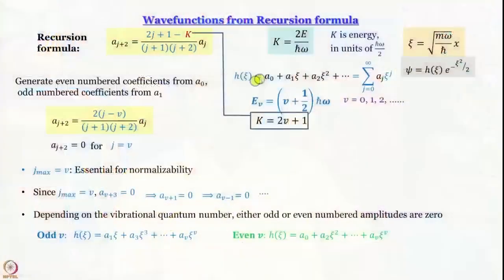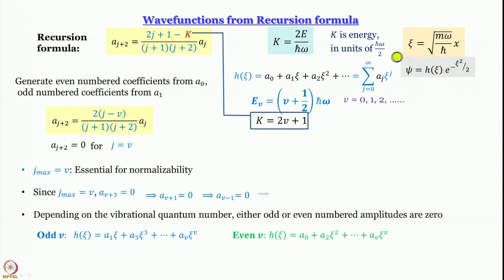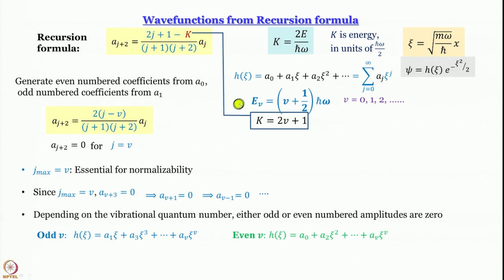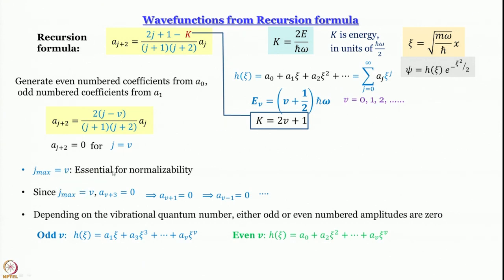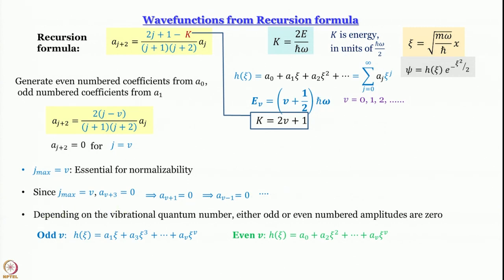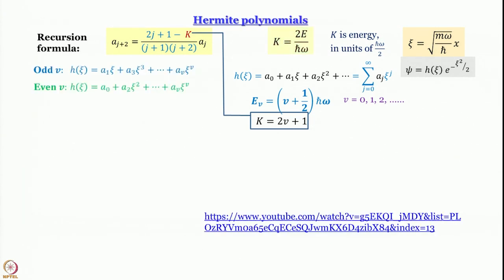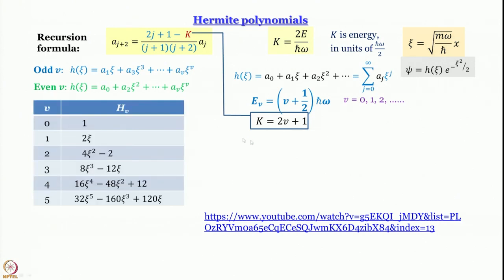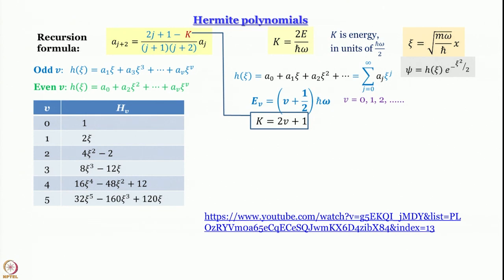Harmonic Oscillators_ Conclusions